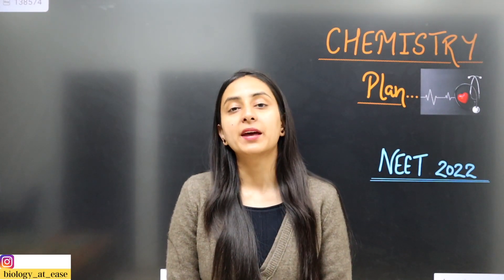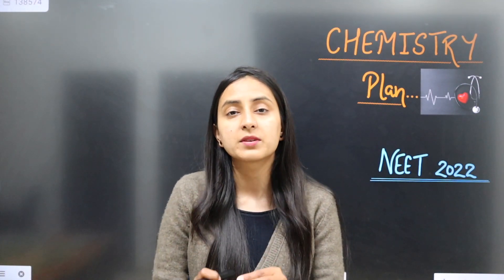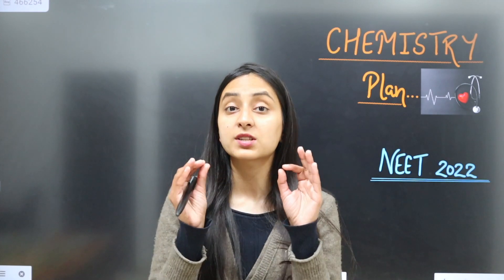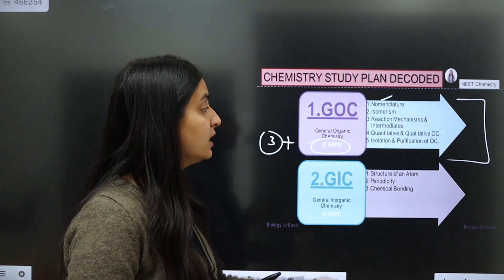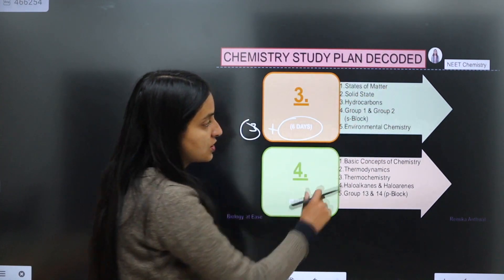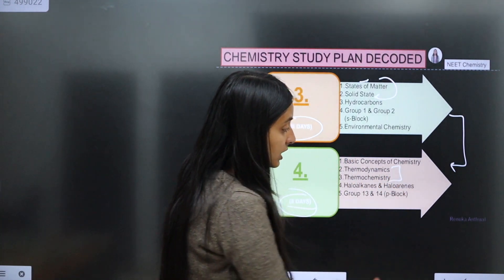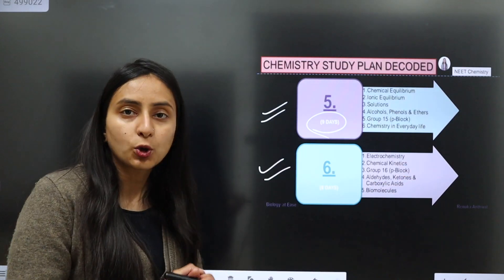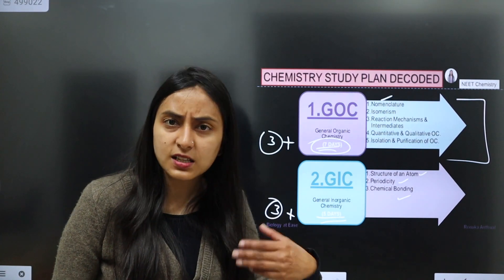NEET 2022 CHEMISTRY: Score Booster Day-wise Study Plan🔥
Stay Blessed My lil Soldiers😇